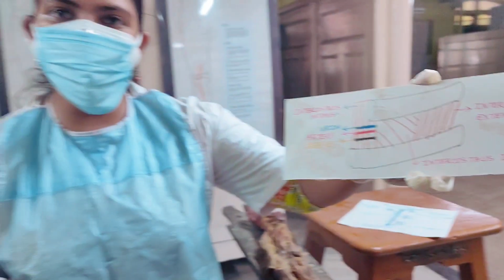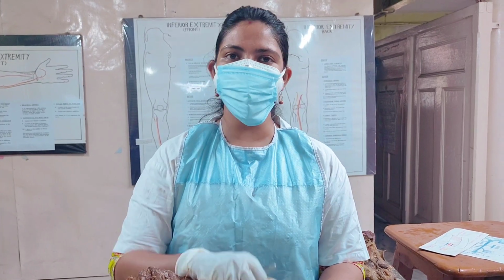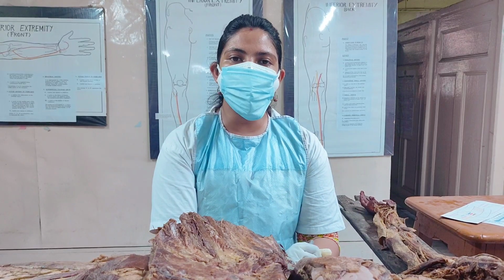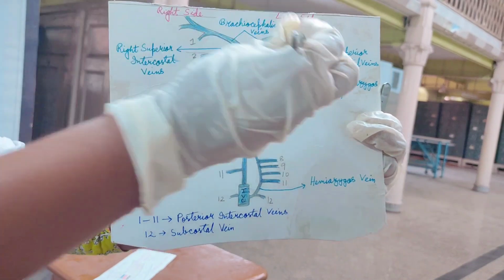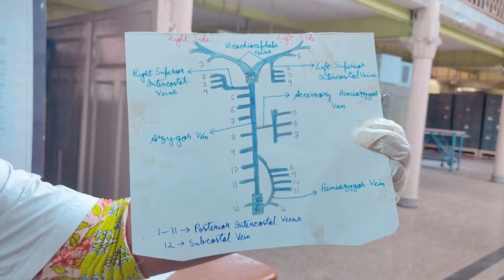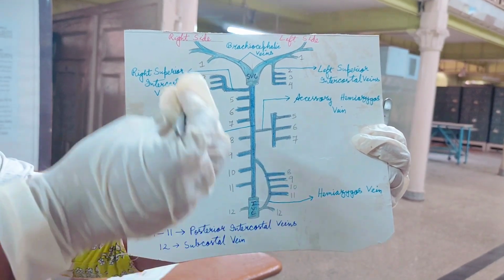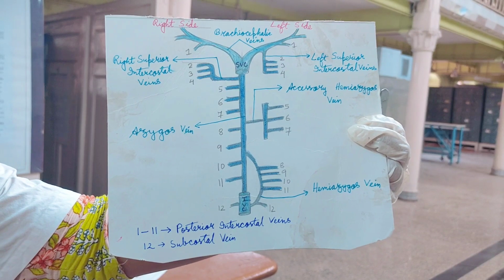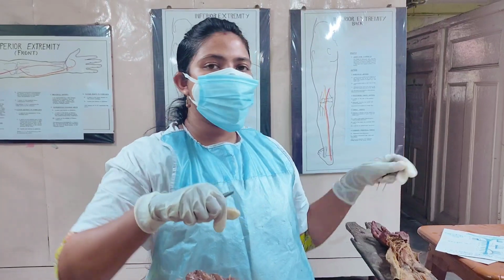Demonstration class on Intercostal Spaces by Dr. Ankita Saha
Thorax Demonstration